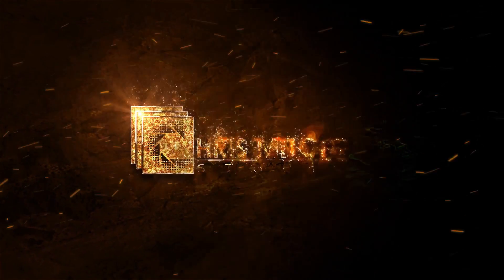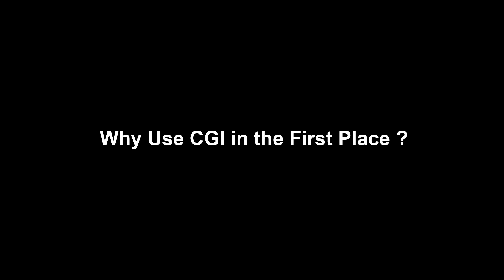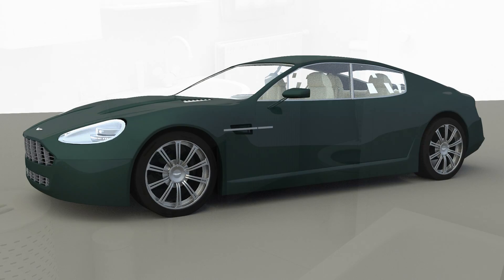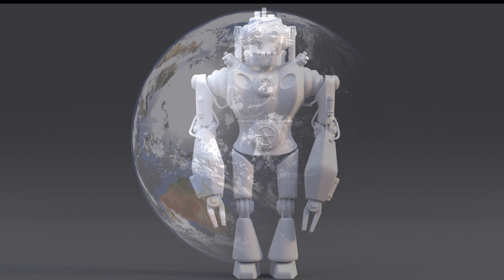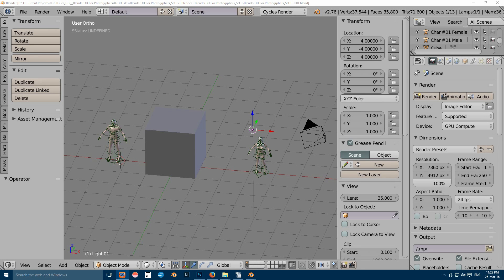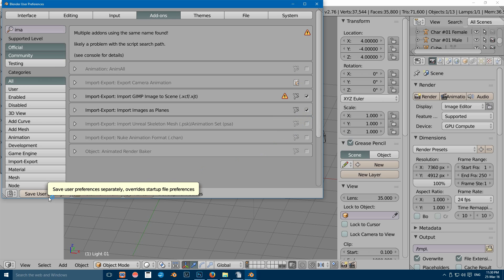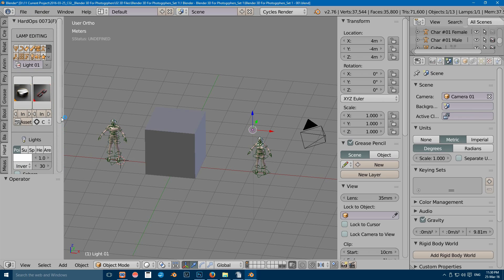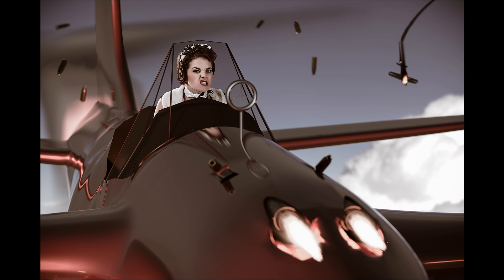Blender For Photographers - Expanding Your Creative Opportunities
In this video I discuss the benefits of suing CGI in your photography and in particular using the 3D program Blender.